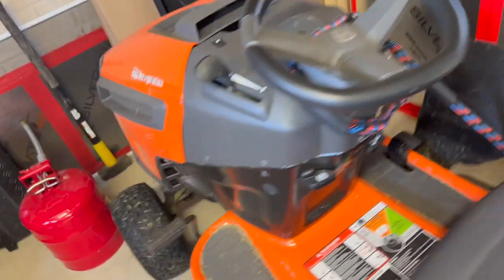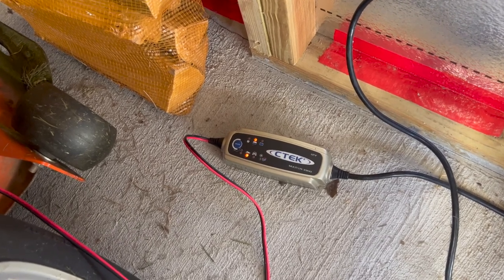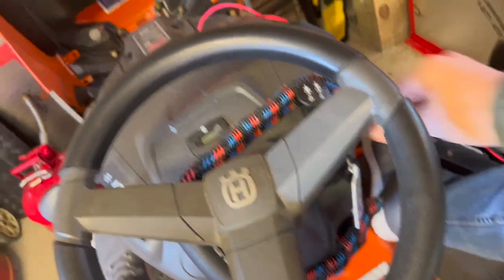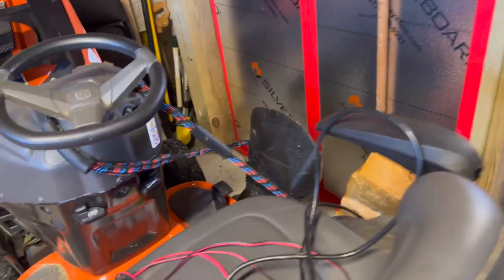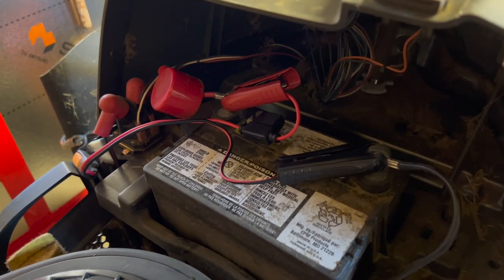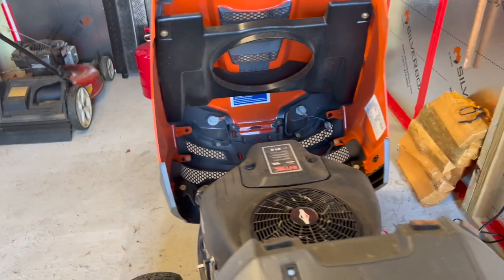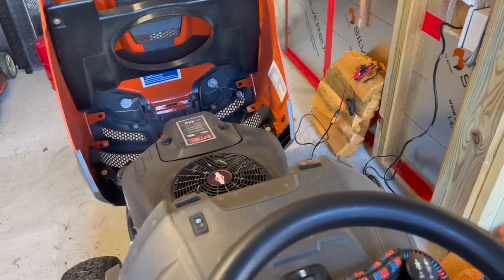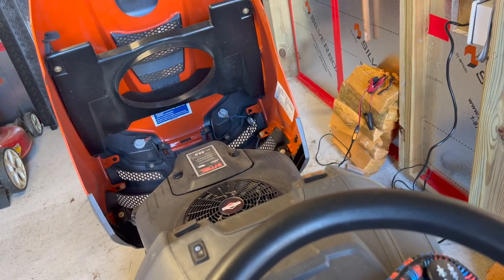CTEK Chargers Work on 12 Volt Small Motorcycle or Lawn Mower Batteries!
Thanks to someone on YouTube, I was incorrect stating that the lawnmower battery was a 6 volt battery. It is indeed a 12 volt battery. It's just so small, I thought it was only 6 volts. Goes to show how much I know. I used my CTEK MXS 5.0 Trickle Charger to recharge my dead 12 volt small lawn mower battery. You can too. Check out how I did it!